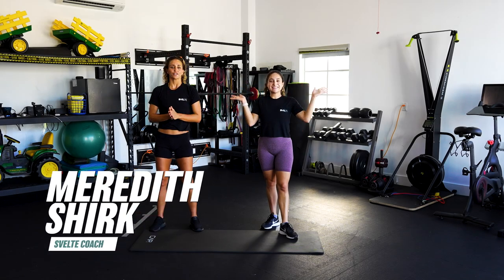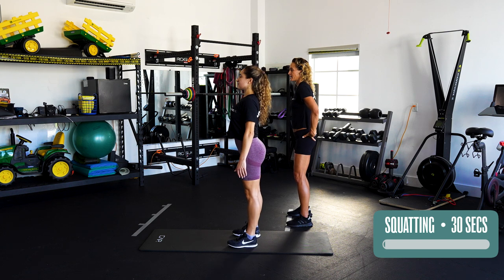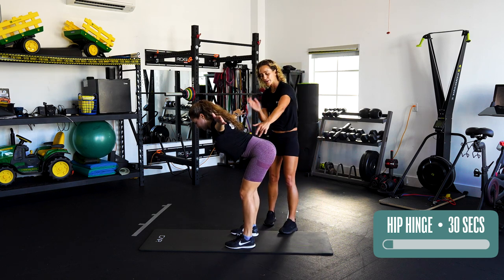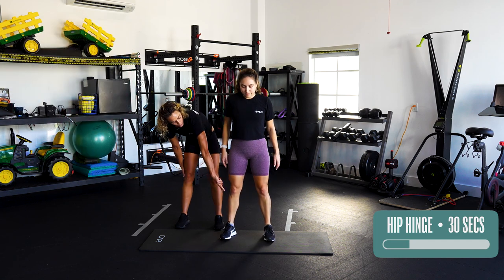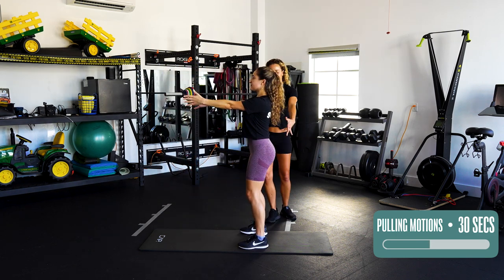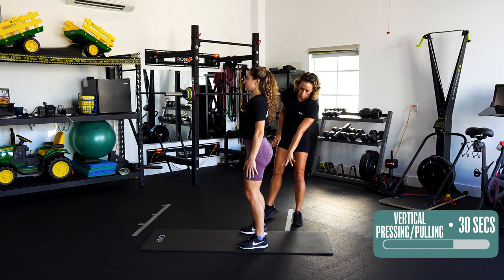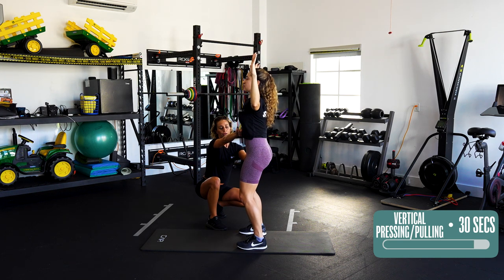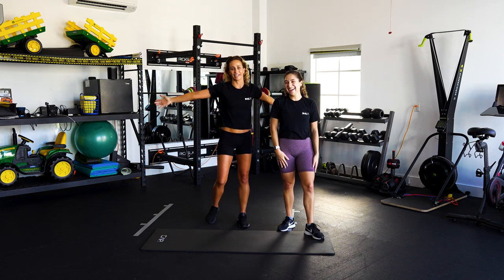Fundamental Movement Patterns you use EVERYDAY!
Hey sveltecrew !

I have a super simple yet very effective fundamental movement breakdown that you can use every week in order to stretch out and stay on top of some really good core movements.

Doing these will help stretch out your legs, back, chest, and arms so that you can stay stretched out for your workouts!

I hope you all enjoy this one!

Exercises:
💪 Squatting
💪 Hip Hinge
💪 Pulling Motions
💪 Vertical Pressing/Pulling